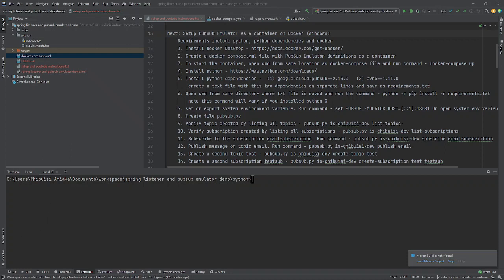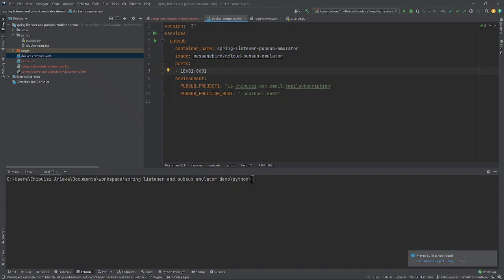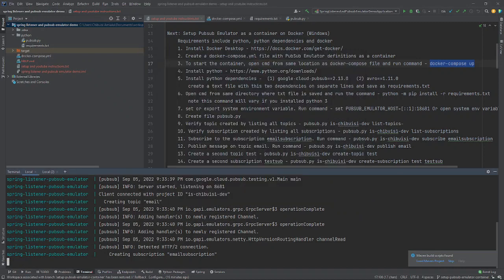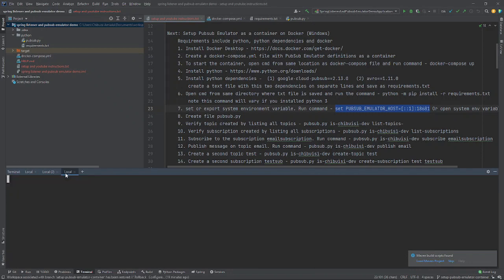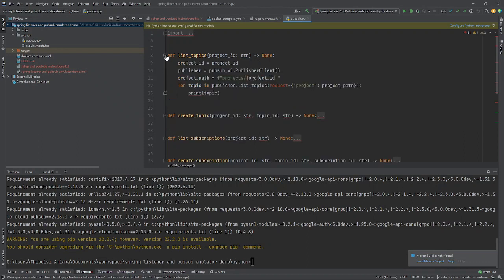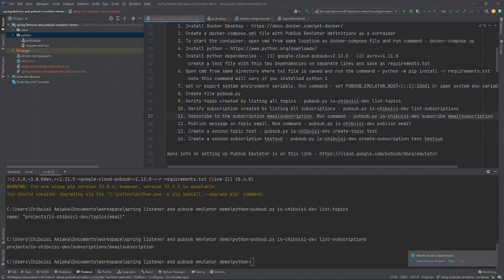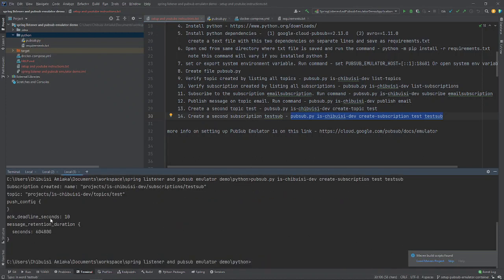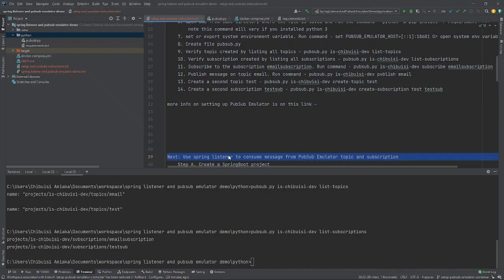1. Pubsub Emulator using Docker and Python script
Learn how to setup up PubSub Emulator on your local machine and how to use python scripts to publish and consume messages on it. Pubsub Emulator is an abridged version of Google PubSub service that we can emulate and get similar experience of how our application is eventually deployed.